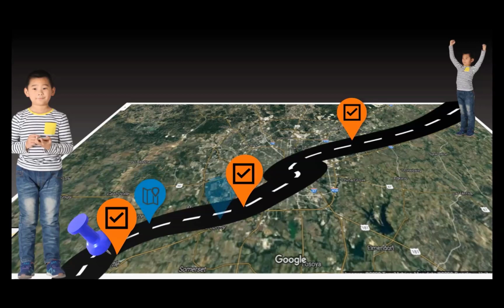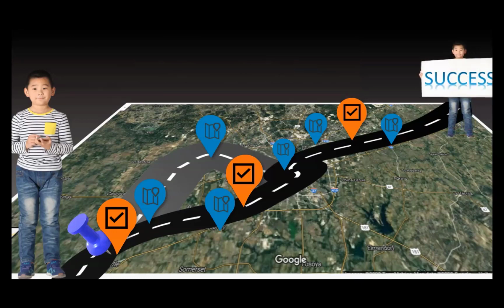NEISD: Assessments & Feedback